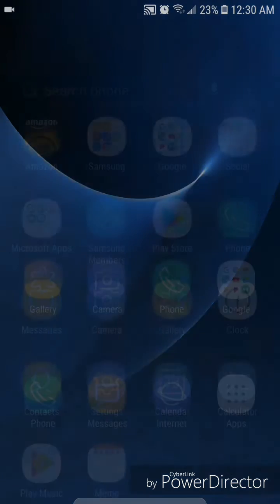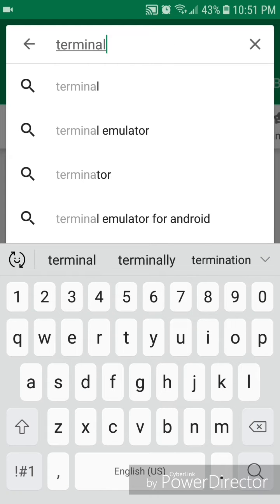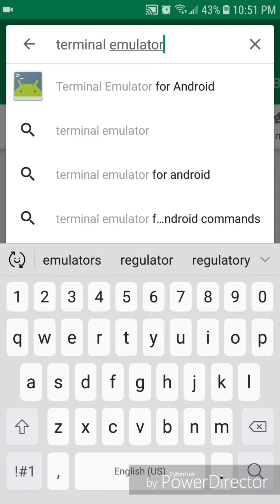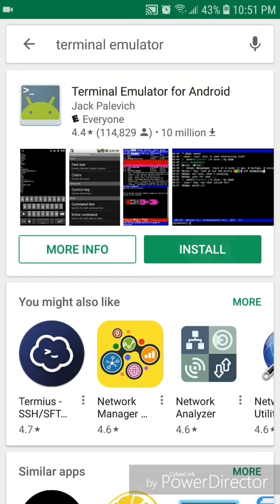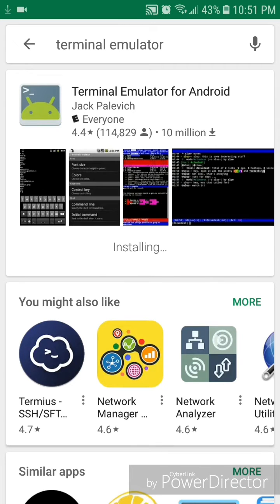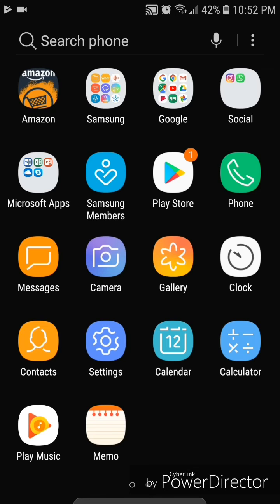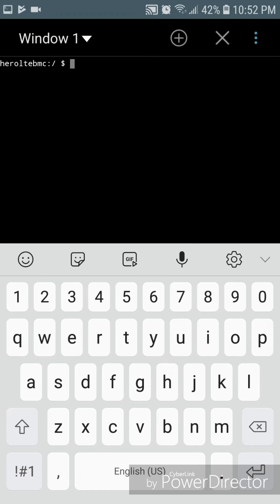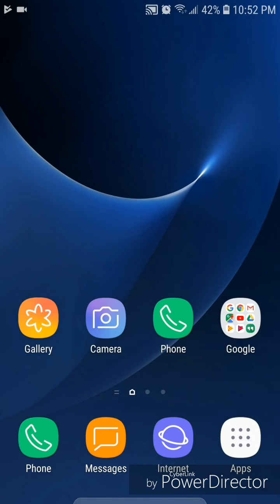How To get Command Prompt on Android!!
This video will show you how to get command prompt on an android device

Thanks